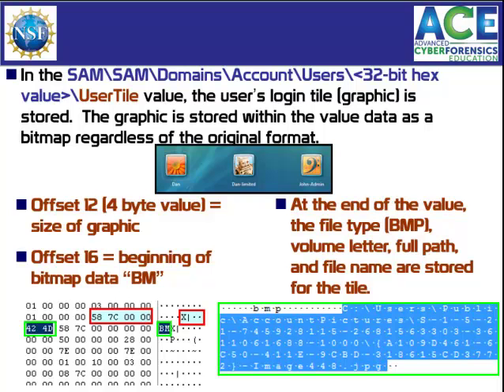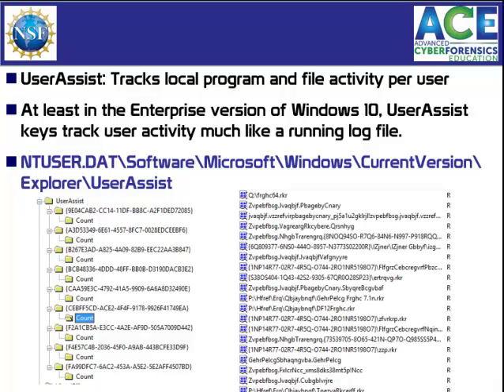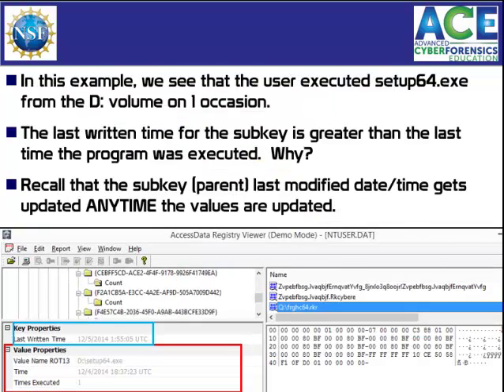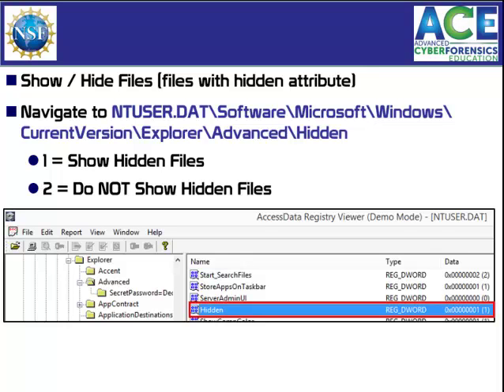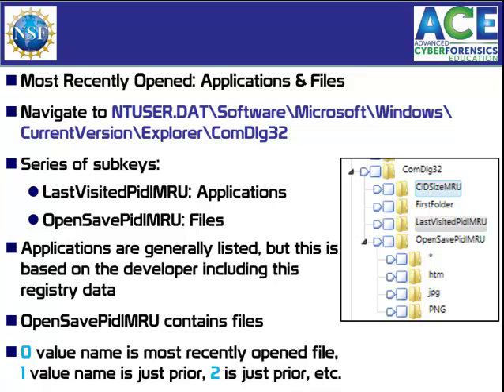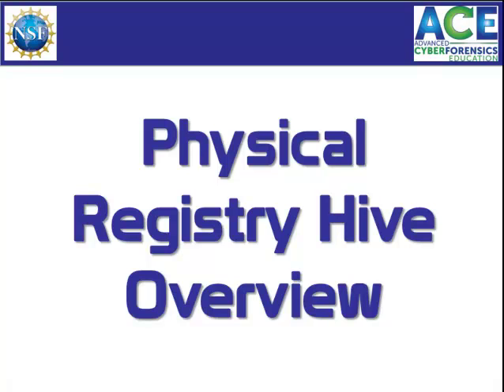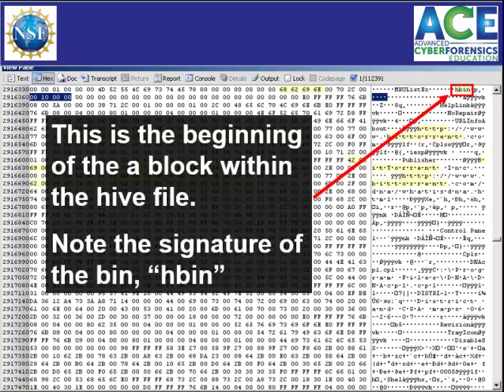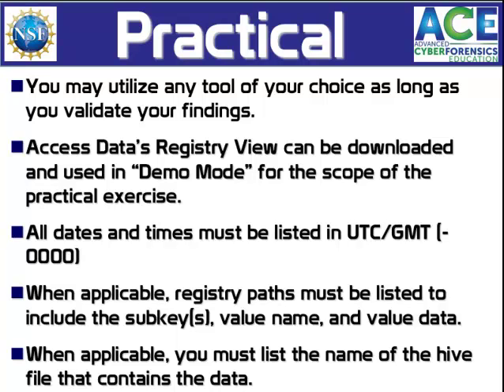Windows Registry 3 of 3